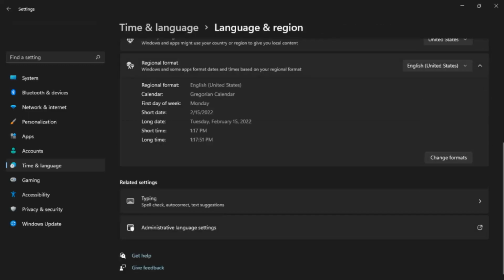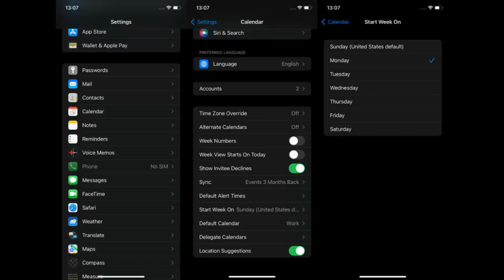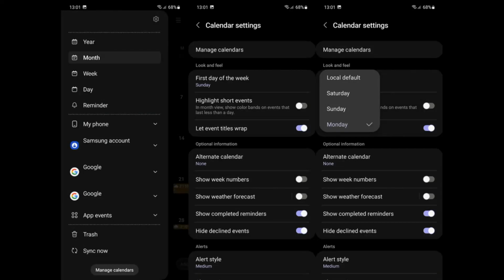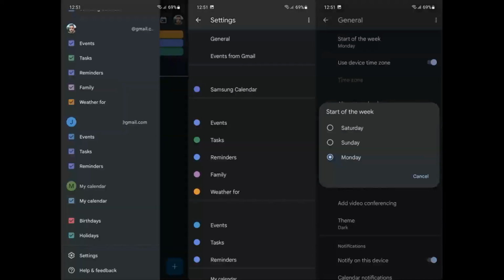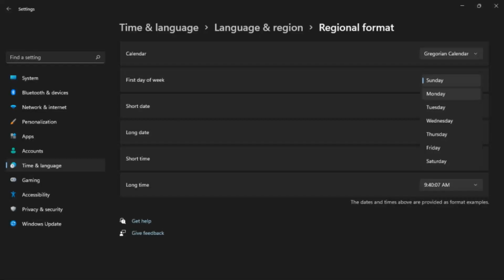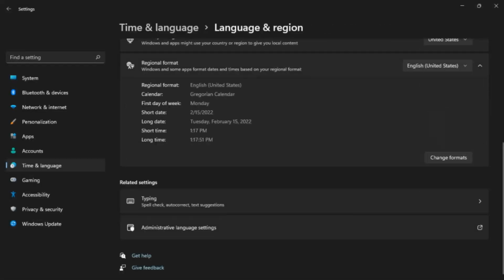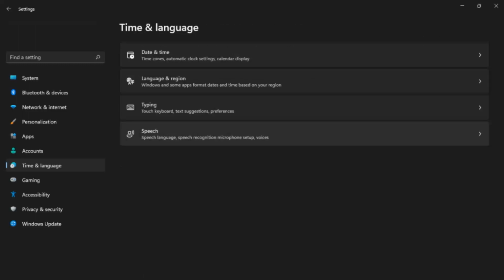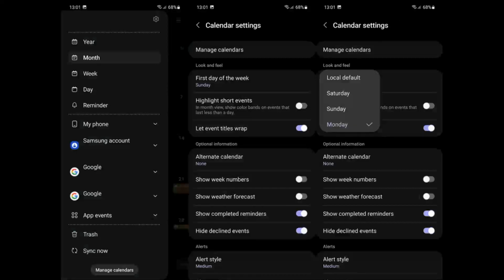How to make Calendar week start with Monday on Android, iOS, and Windows